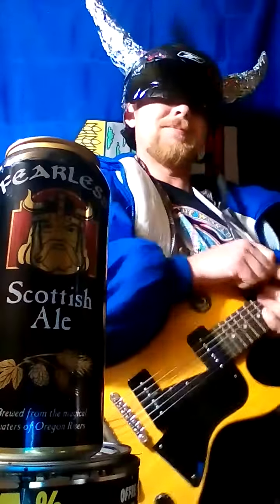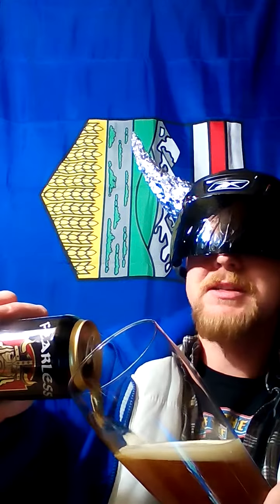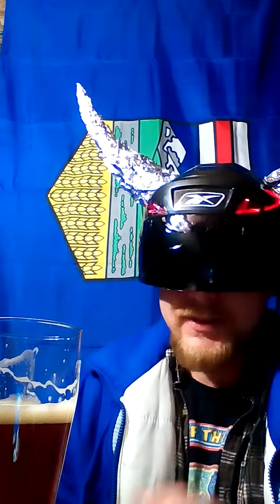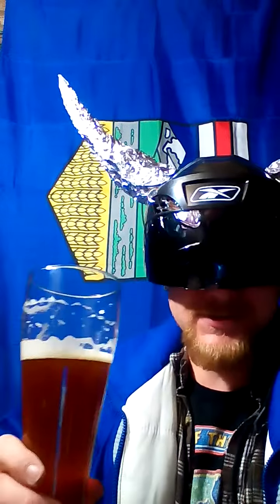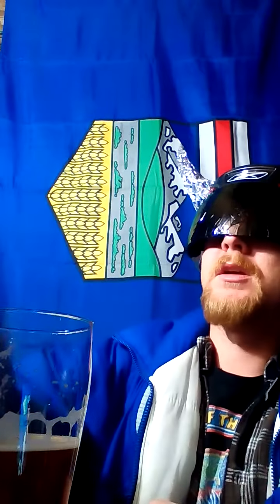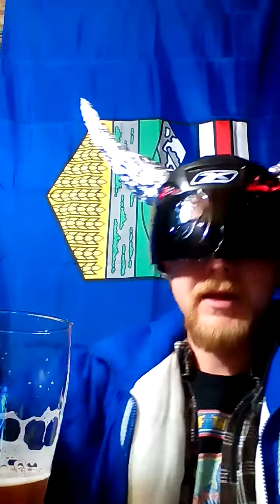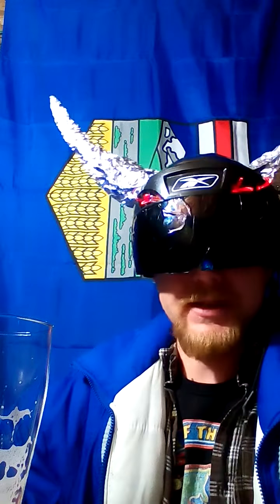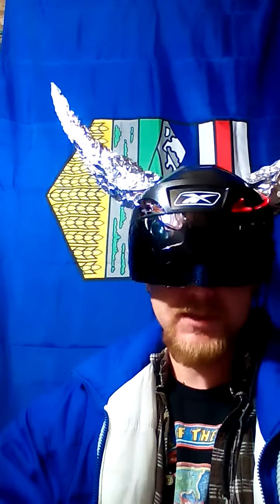Fearless Scottish Ale, Beerzerker !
5.3%  Scottish Ale by Fearless Brewing Co. Estacada Oregon. Reviewed by Beerzerker.